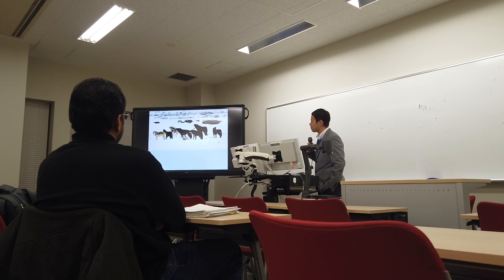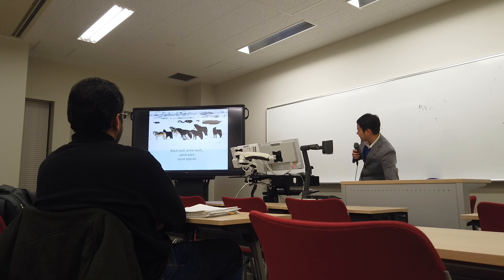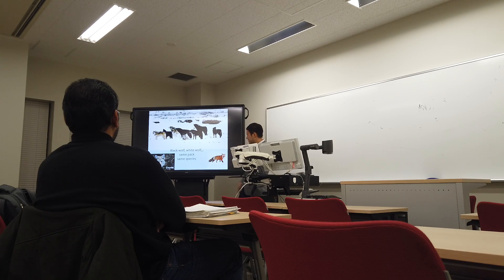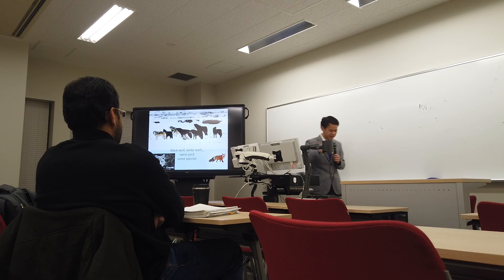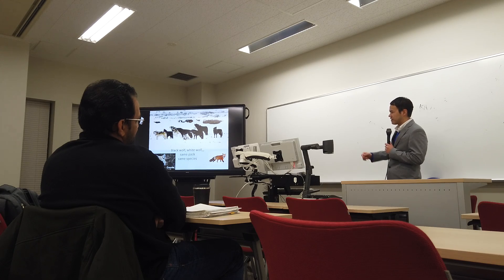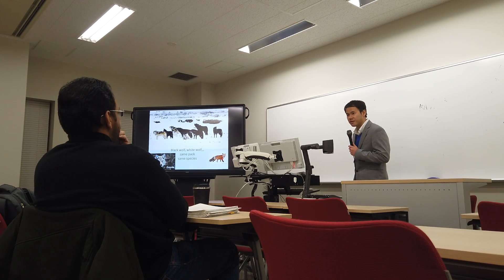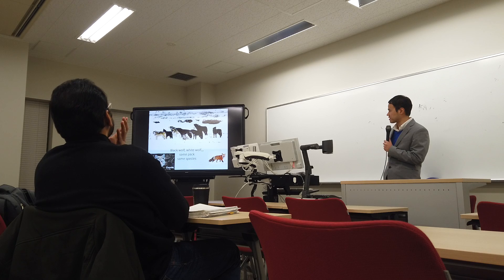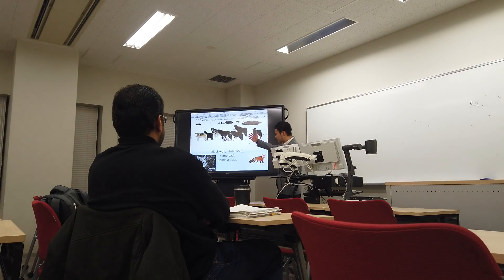APS week 14: Human Dimensions of Wildlife Conflict Management